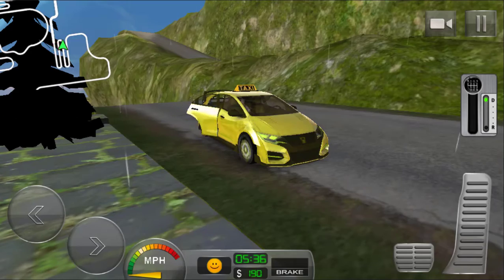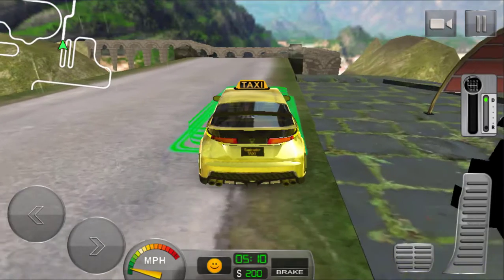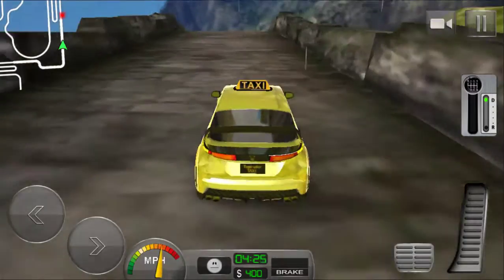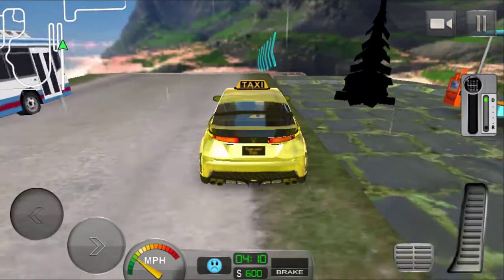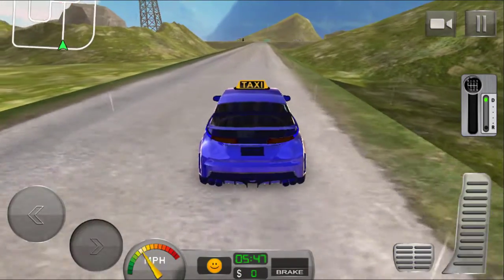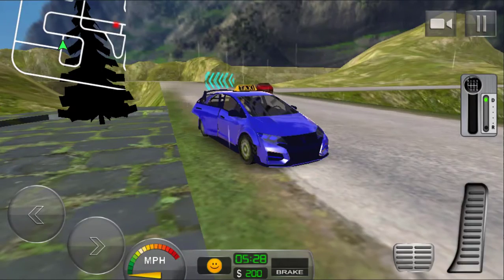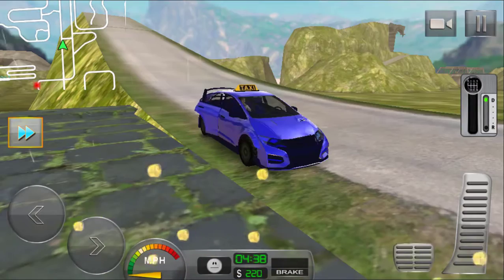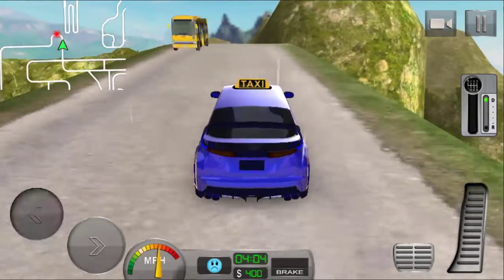Taxi Driver 3D : Hill Station #5 - Offroad Car Driving - Android Mobile Gameplay HD [2020]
Taxi Driver 3D : Hill Station #5 - Offroad Car Driving!

Taxi Driver 3D: Hill Station features:
♦Amusing Visual and Sound Effects

♦Summer and Winter Season Environments
♦Realistic Animated Passengers
♦Intelligent Hill Traffic systems

♦Thrilling Precision Taxi Driving Experience